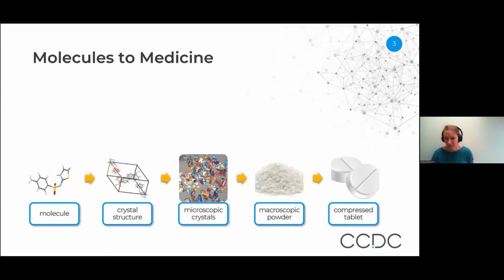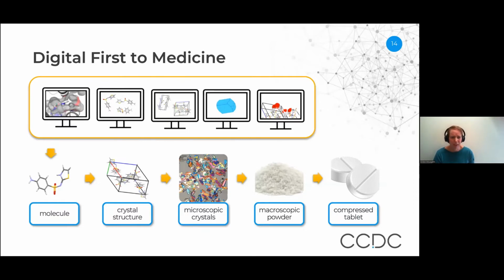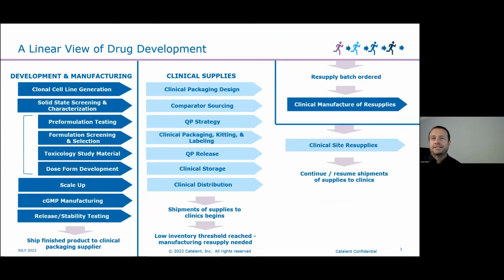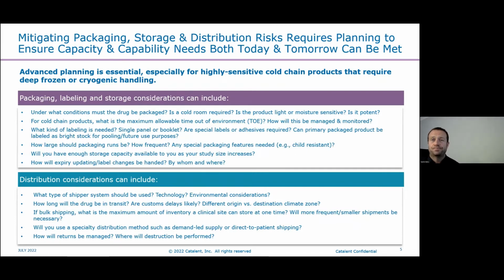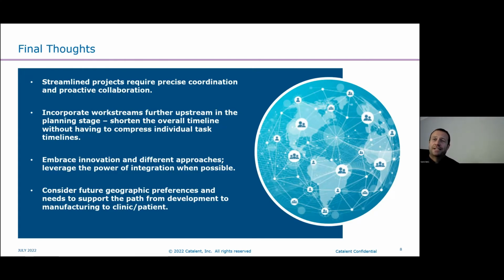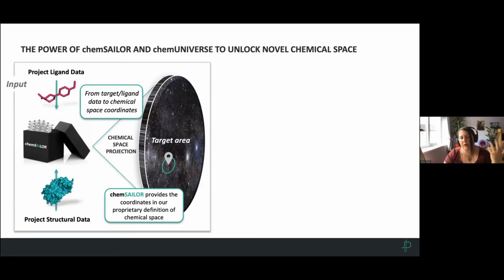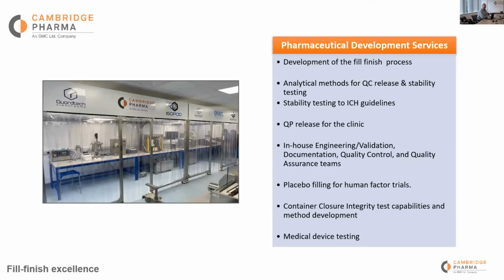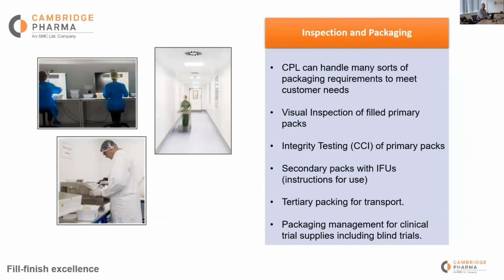ON Helix Innovation Workshop - Innovation Showcase - 10 00 11 00 5 July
- Cambridge Crystallographic Data Centre
- Catalent
- PharmEnable
- Cambridge Pharma